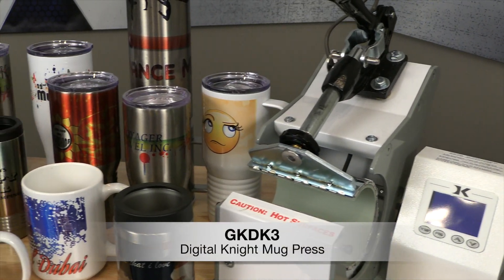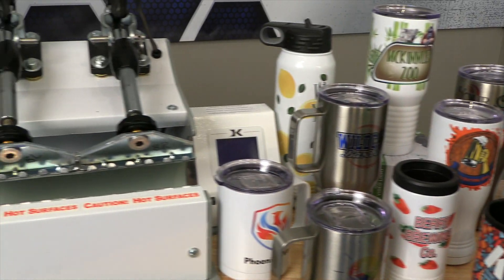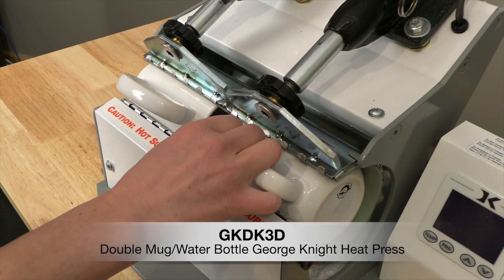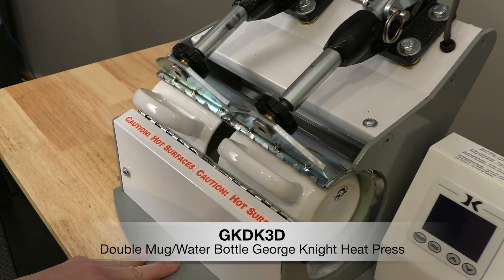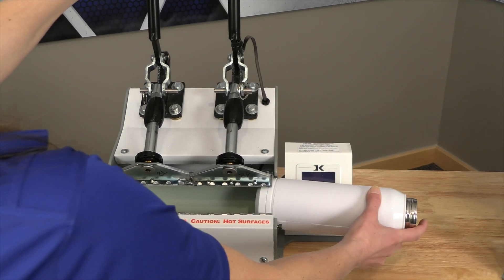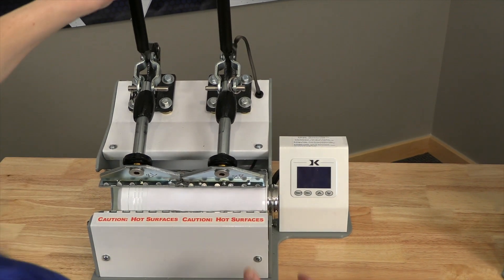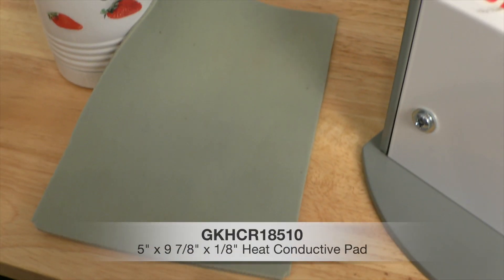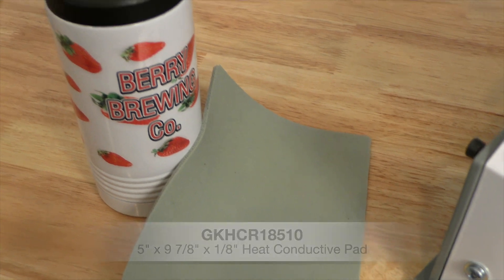Mug Presses and Sublimation Products - JDS Insider #70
Watch as Stacy from Sublimation gives an overview of the products we offer that will fit in mug presses for sublimation.